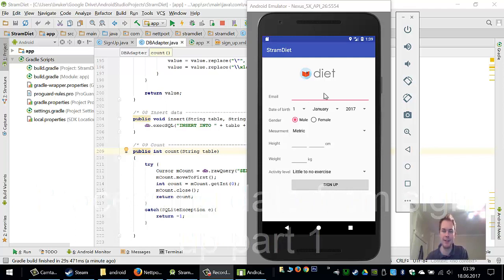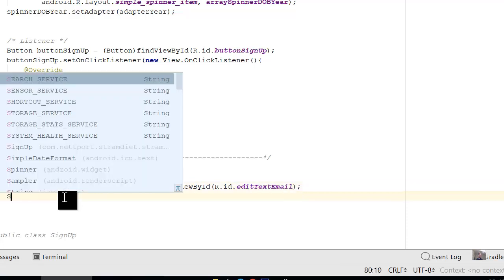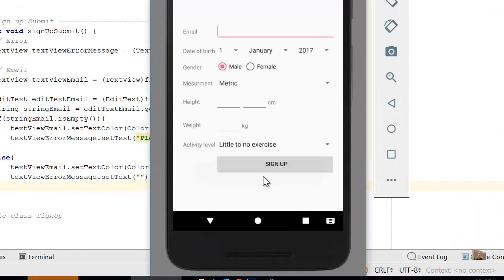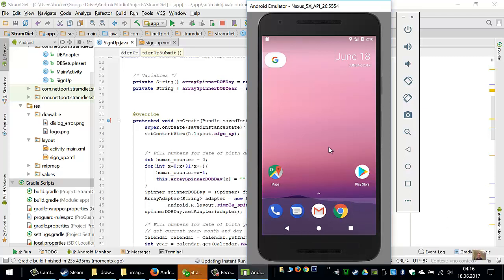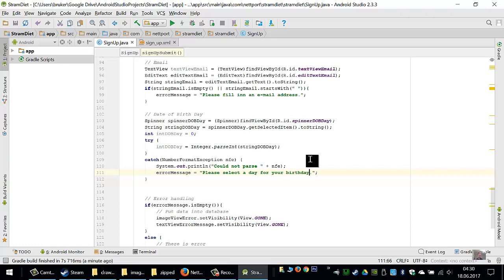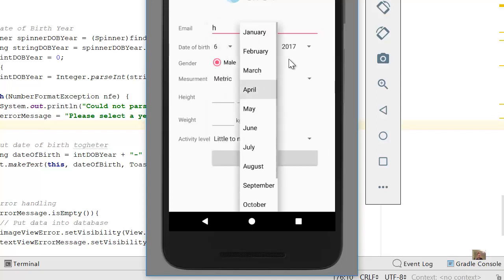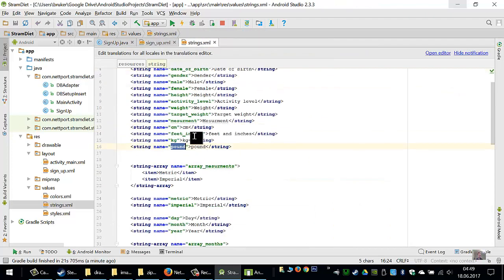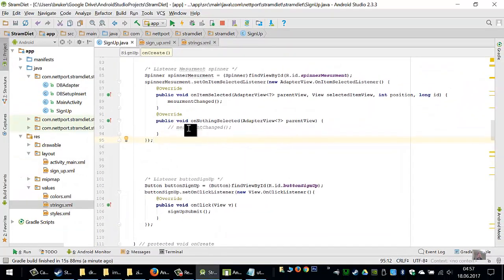Android Calorie Counter App - 10 Processing data